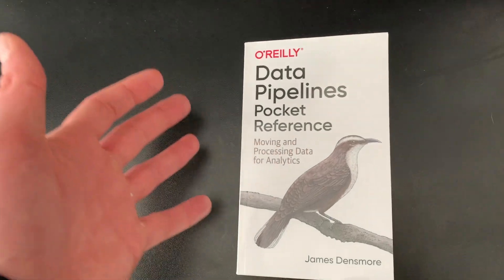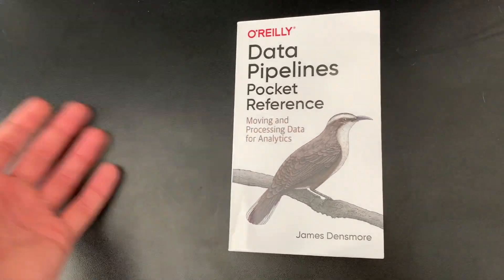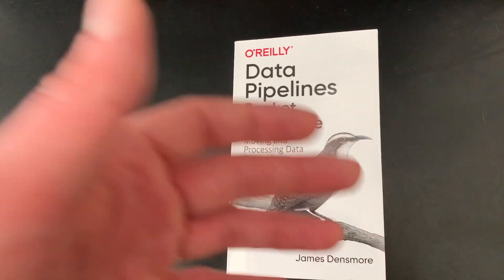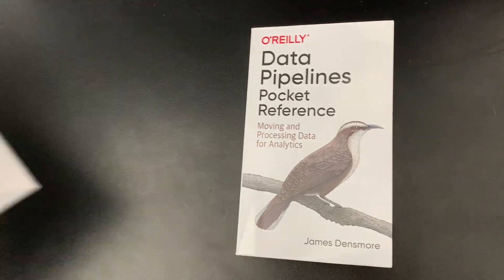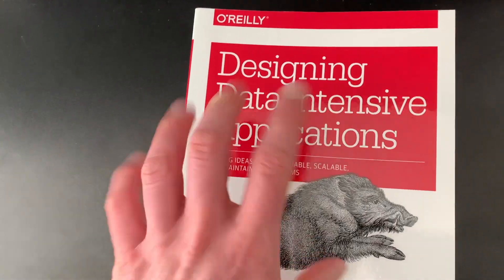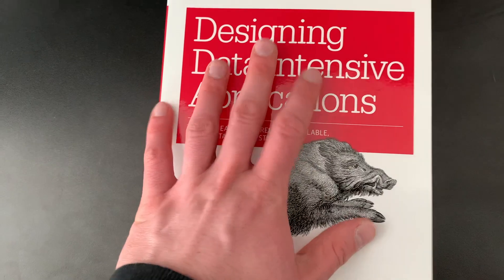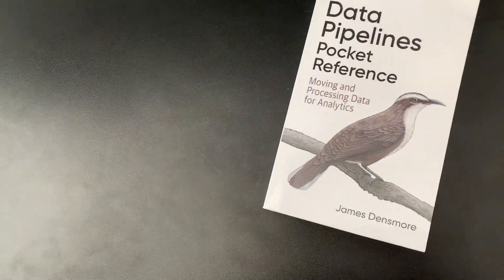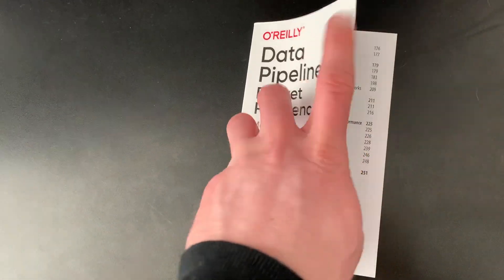Read This Book to Get Started With Data Engineering!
In this video we are going to talk about "Data Pipelines Pocket Reference: Moving and Processing Data for Analytics". This book is a great introduction to Data Engineering and is worth reading for junior engineers, data analysts, and data scientists alike!

Data Pipelines Pocket Reference: Moving and Processing Data for Analytics at Amazon

Designing Data Intensive Applications on Amazon